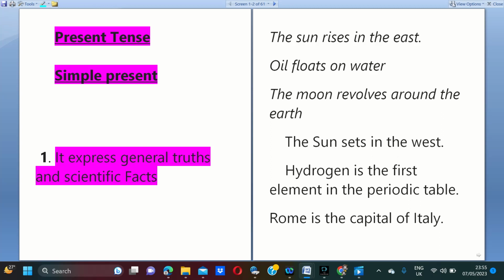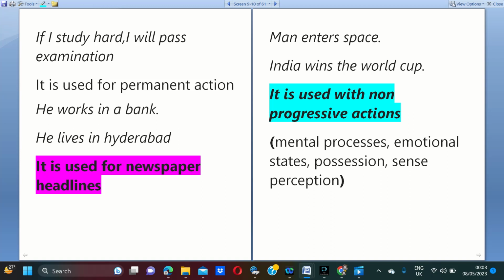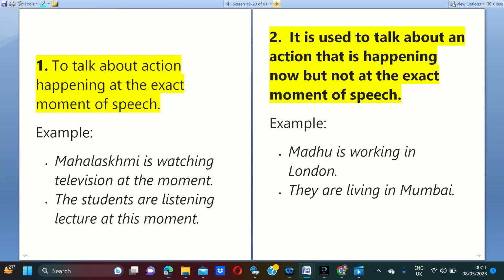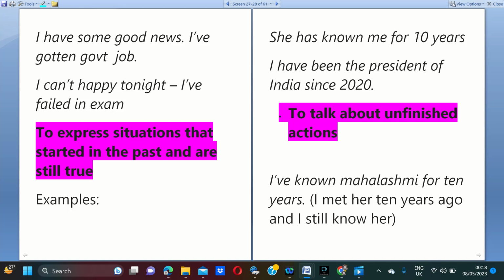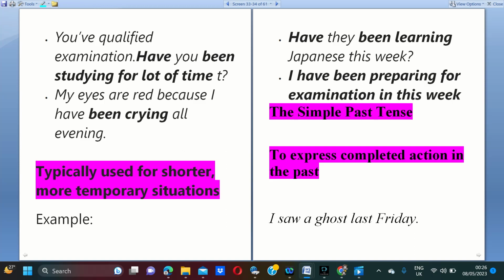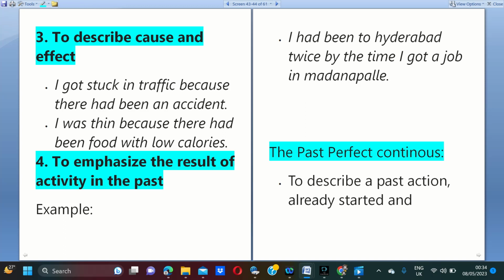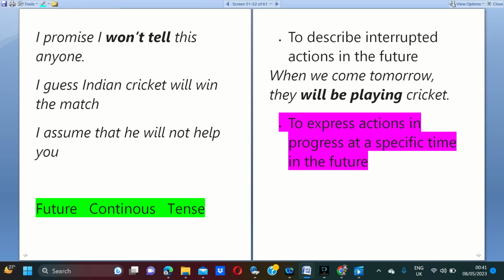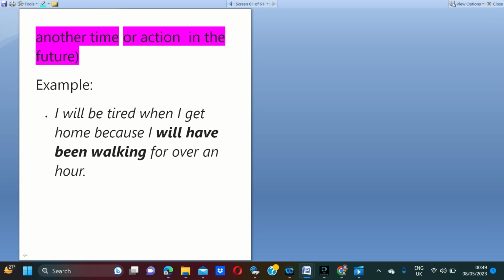Tenses and usage